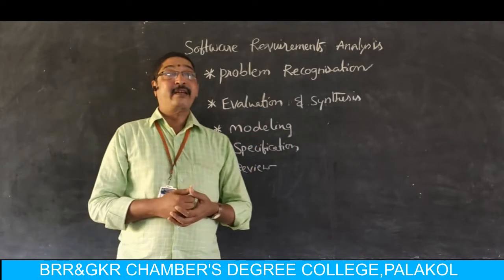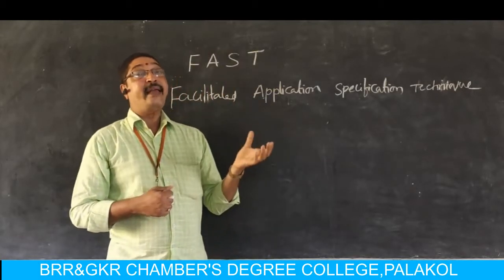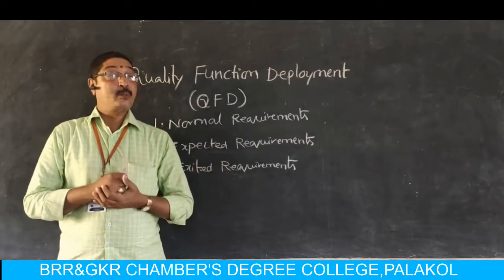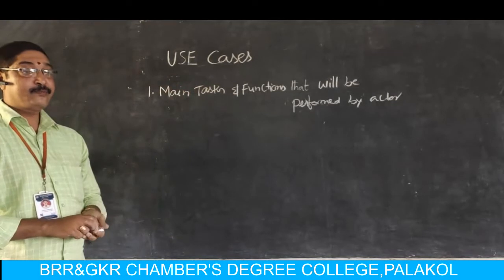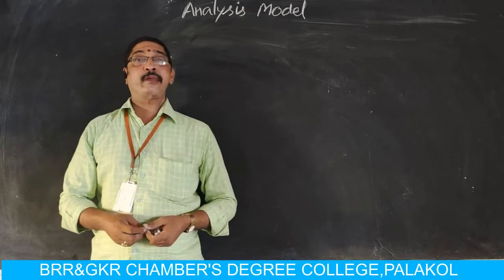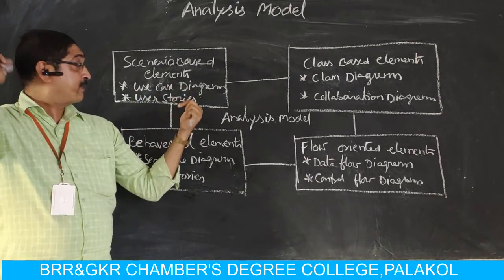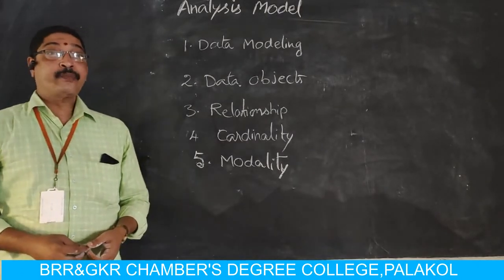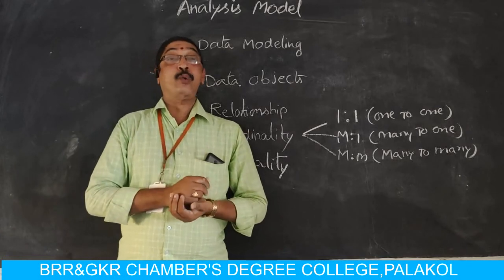III BSC COMPUTER SCIENCE V(B) - ANALYSIS PRINCIPLES - SESSION 6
Analysis Principles:
Requirement analysis,FAST(Facilitated Application Specification Technique),Quality Function Deployment,Use case,Analysis Principles,Analysis Model.